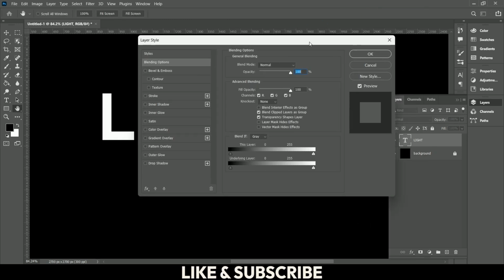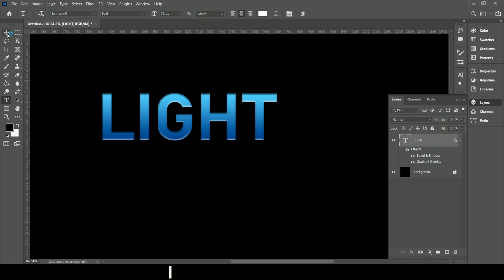Creative Photoshop Designs: Unleash Your Imagination!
🎨✨ Dive into the world of Photoshop with our latest edits and designs! Watch as we transform ordinary images into stunning visuals using creative techniques and tools. Whether you’re a beginner or a seasoned pro, there’s something here for everyone!

Join us for quick tips, tricks, and inspiring designs that will elevate your editing game.